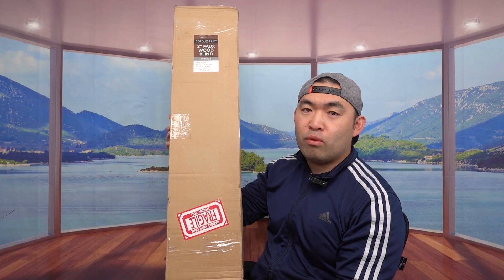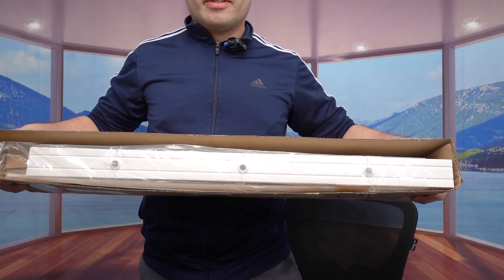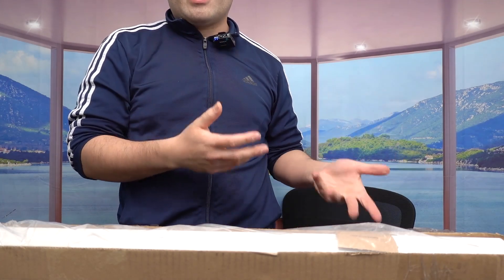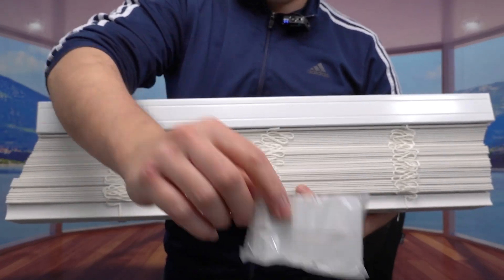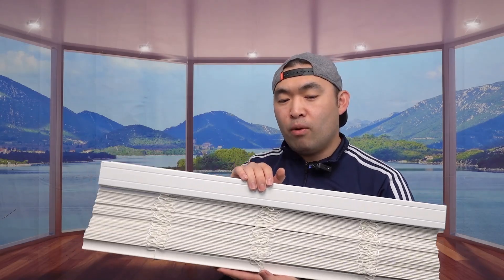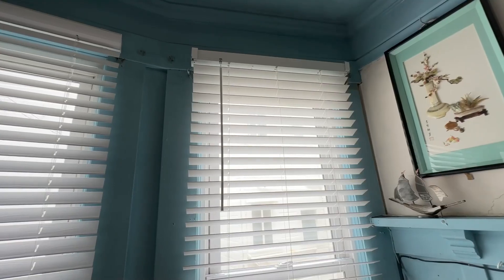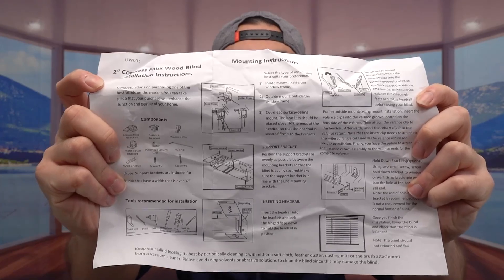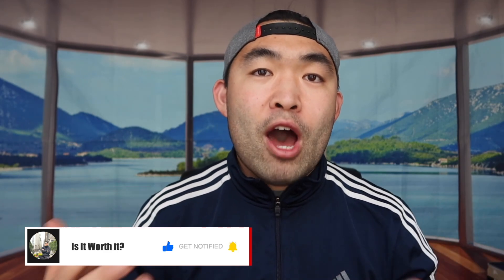Should You Buy? Arlo Blinds Faux Wood Cordless Blinds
Are you in search for the best cordless window blind for your windows? Check out the video to find out if this product is for you!

If you want:
Arlo Blinds Faux Wood Cordless Blinds